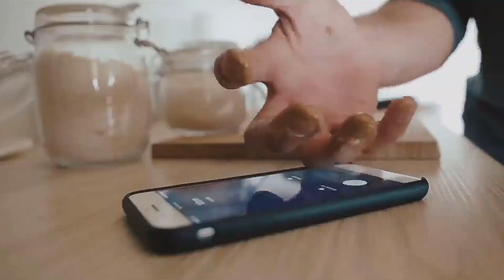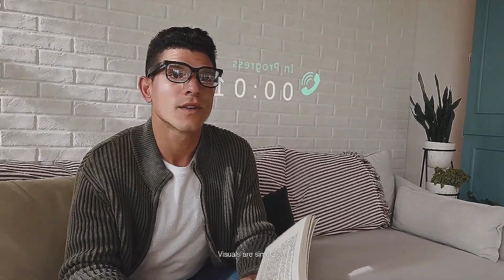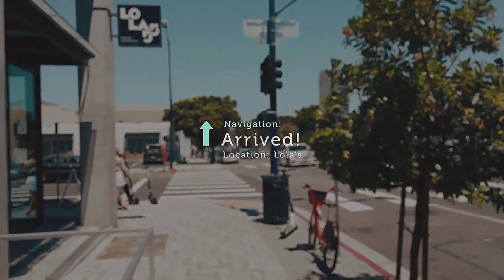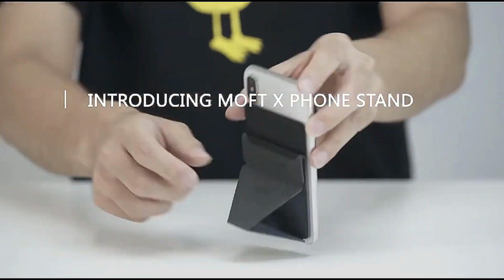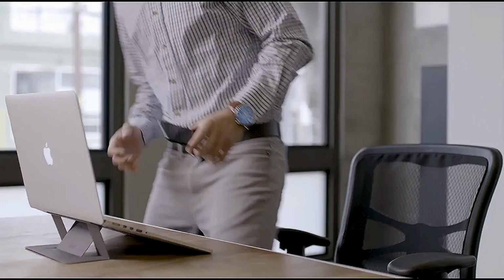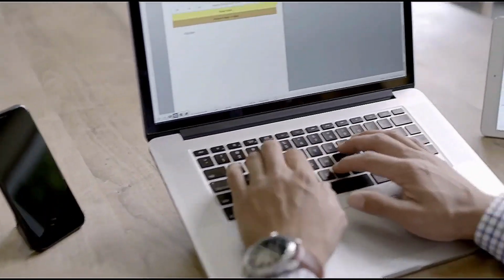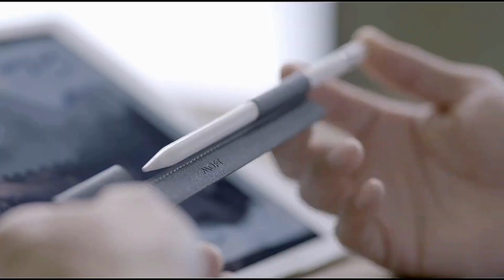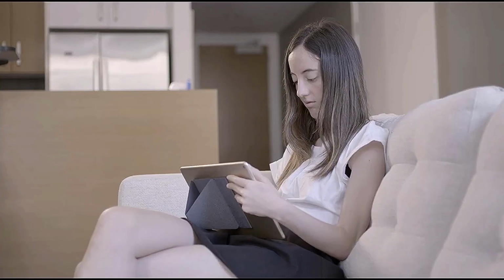Technology Inventions That Makes Your Life Easier ▶ 4 Smart Internet Zone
Awesome technology that will change your life from photo selfie, gadgets innovation, future transportation, innovation in 3D printing, home appliance, tools, traveling stuff and others.